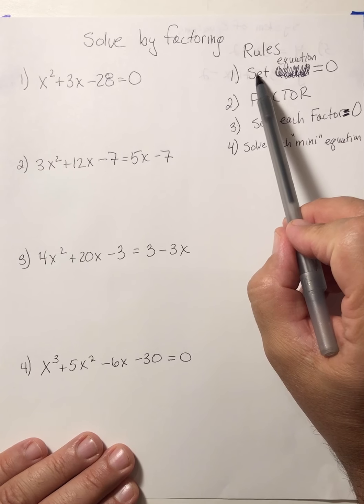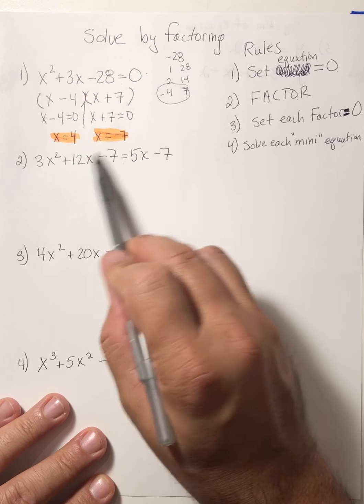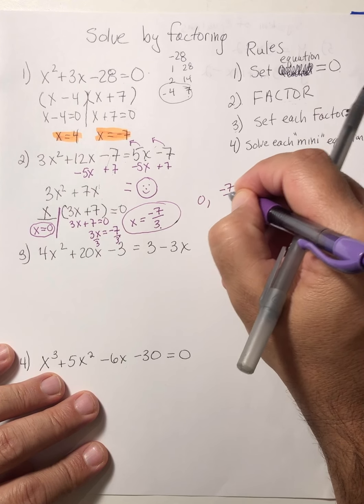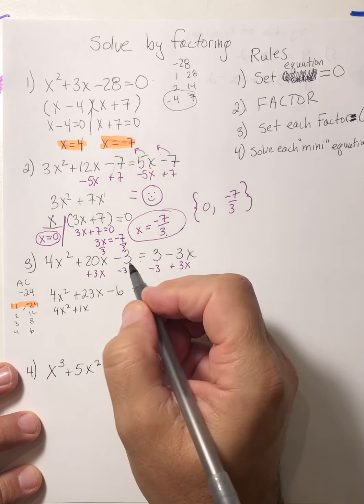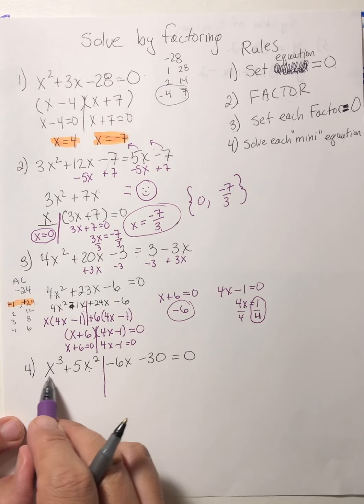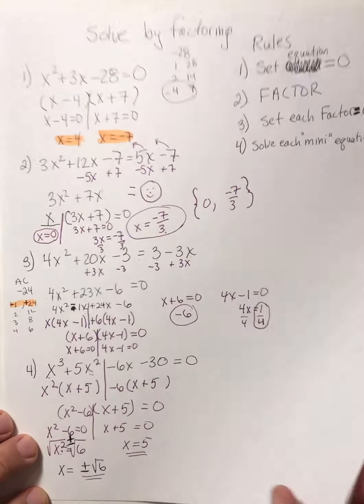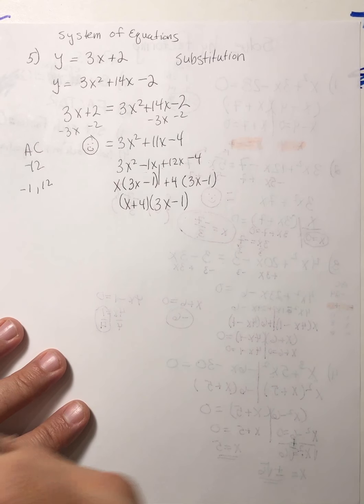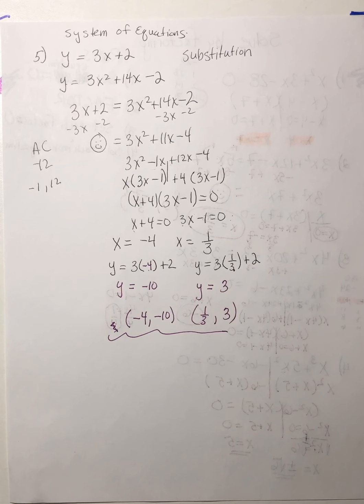Solve by Factoring